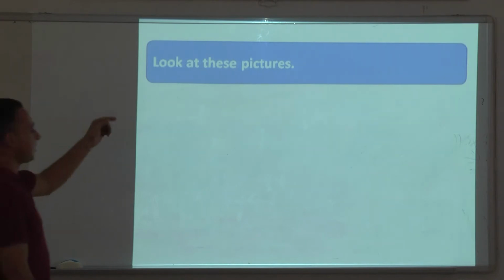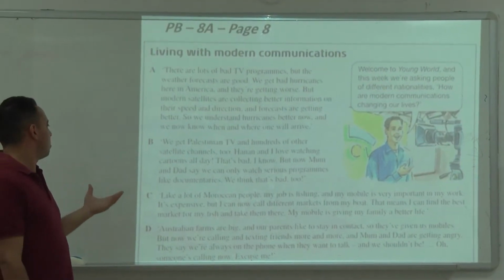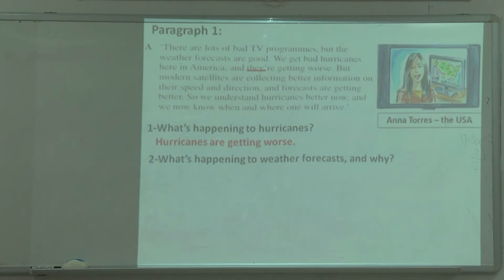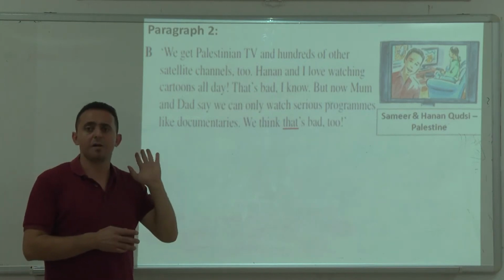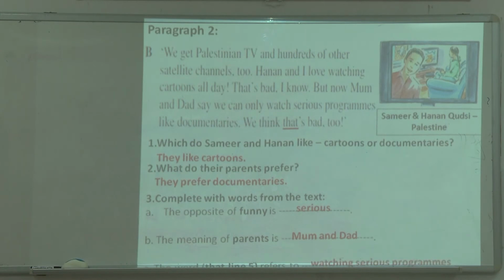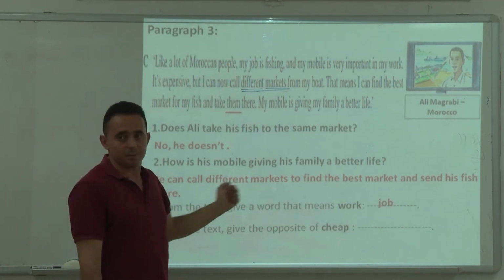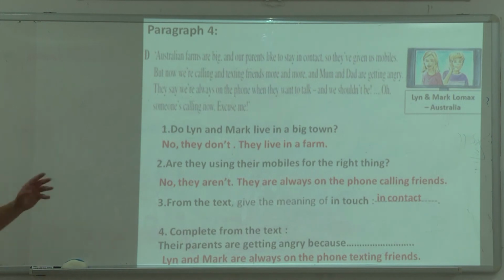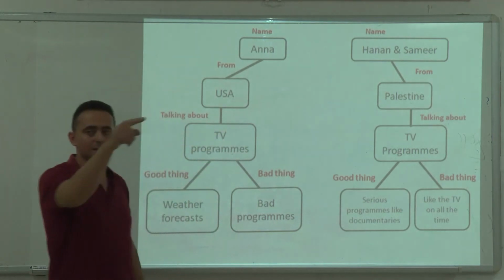06 | الوحدة 01 | Living with modern communications | درس فيديو | الصف 08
المعلم: أ.  سامر سامي محمد حلايقة
مدرسة:  الشيوخ الثانوية للبنين
مديرية: شمال الخليل
الناشر: م. أسامة أبو صالح